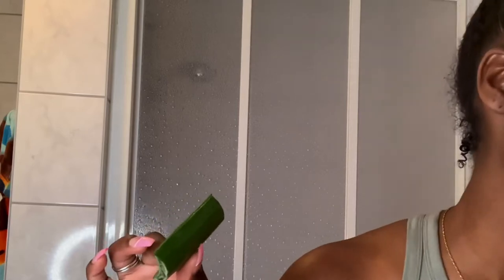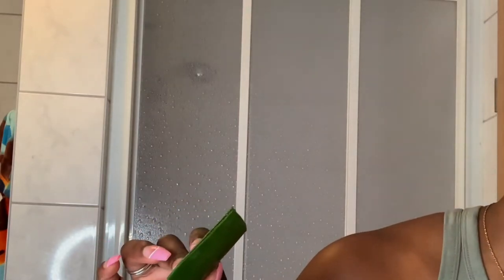DIY 3 Step Hyper Pigmentation Skin Care Routine| CHEAP AND GUARANTEED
DIY 3 step hyperpigmentation skin care routine

-Coconut Oil
-Cotton Pads

Hello beautiful souls! Welcome to my channel about my struggles and and everyday lifestyle as a military family and videos about mom life, makeup & skincare, curly hair tutorials, fashion and shopping hauls, and DIYs. I’m here to inspire others 💕

About Me;
Age: 24
Weight: 140lb
Height: 5'4ft

Brittni Castilleja
CMR 415 Box 8233
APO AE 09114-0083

Brittni's Facebook: Brittni O
Brittni's Pinterest: brittniwalker
Brittni's Instagram: brittnicastilleja_